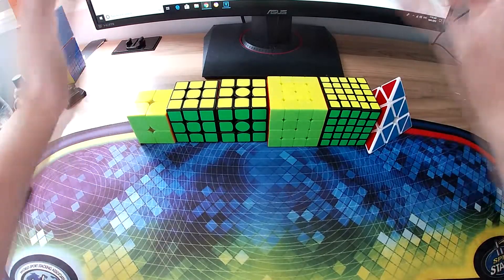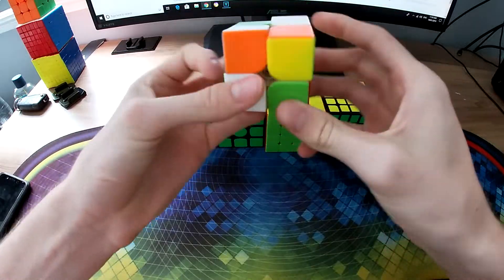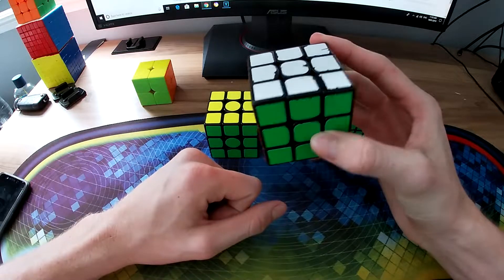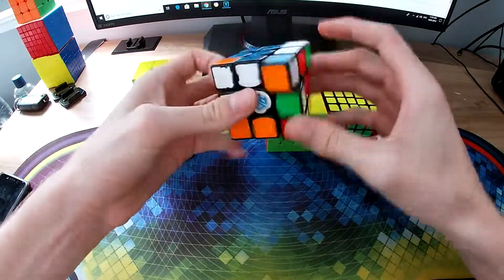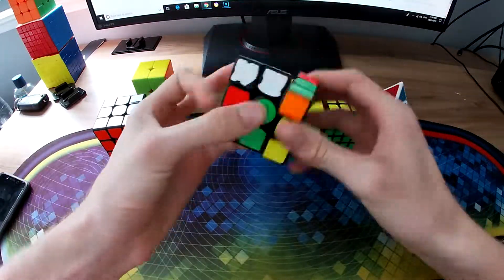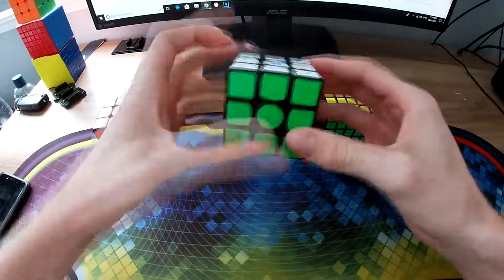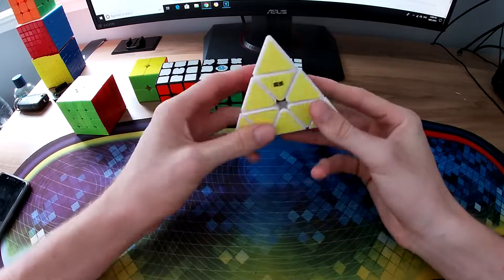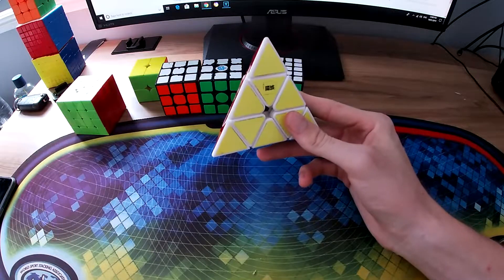MAINS AND GOALS FOR NORTHSIDE CUBE DAY 2019!!!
The comp is tomorrow and figured I should upload my mains and goals for tomorrow (: